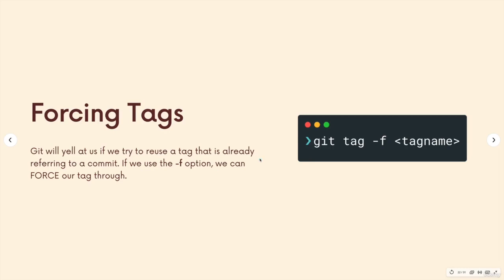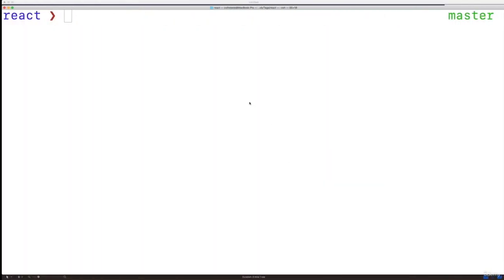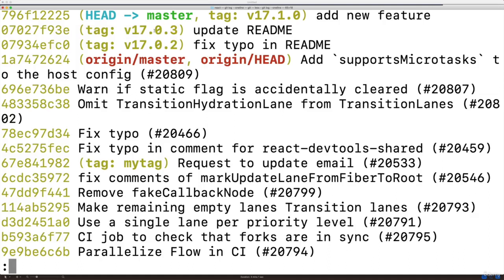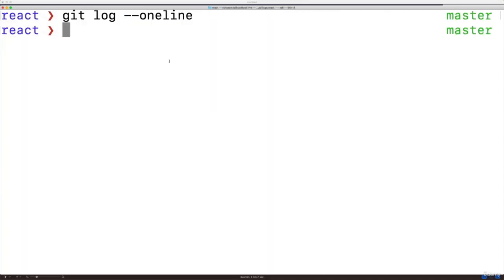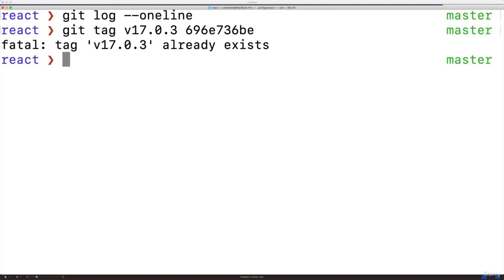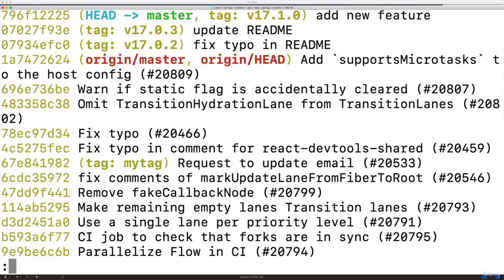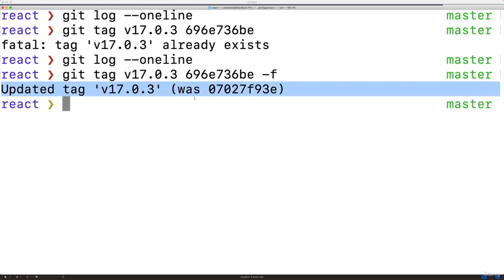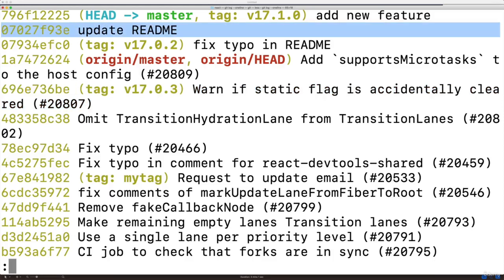009 Replacing Tags With Force